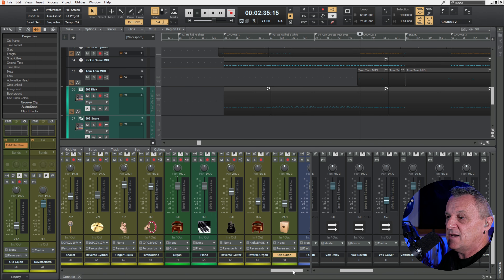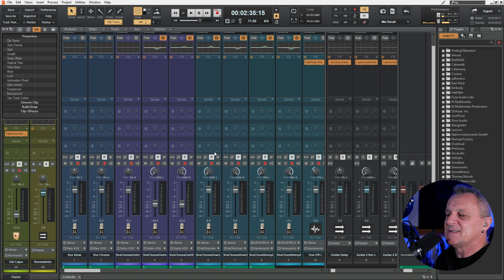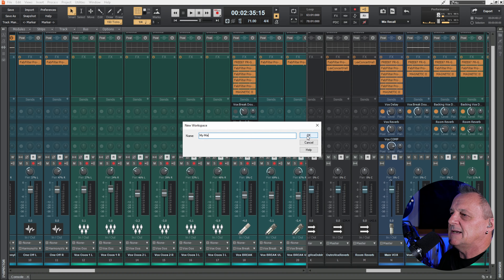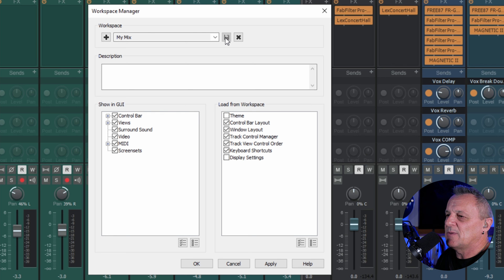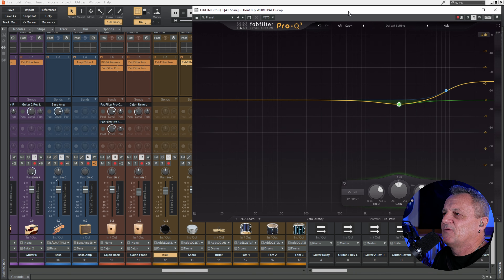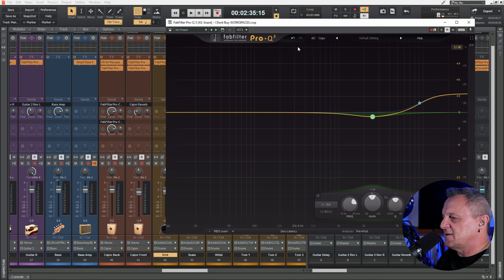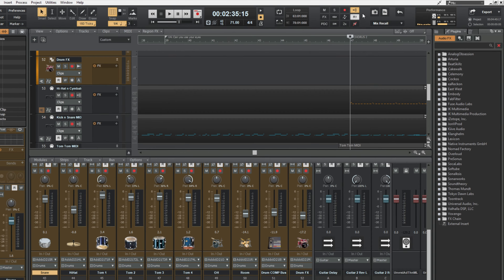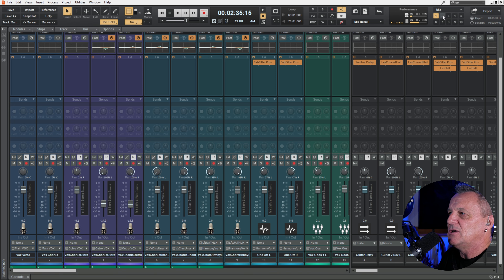Cakewalk: Workspaces vs Screensets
What's the best way to organise layouts in Cakewalk? Lets look at Workspaces vs Screensets.